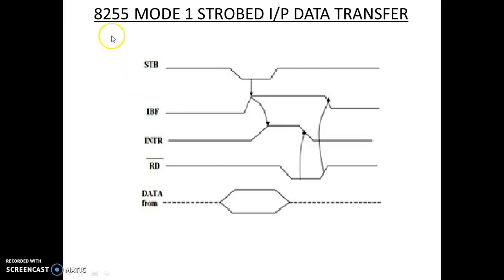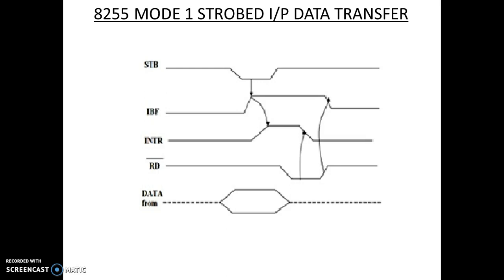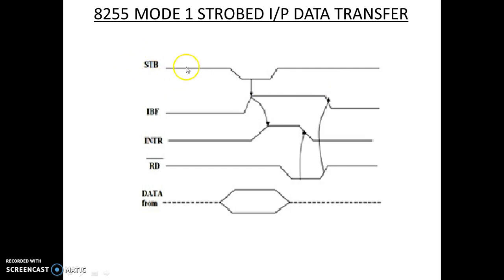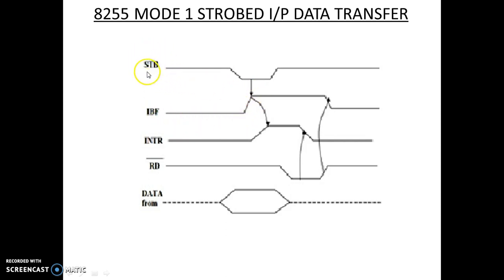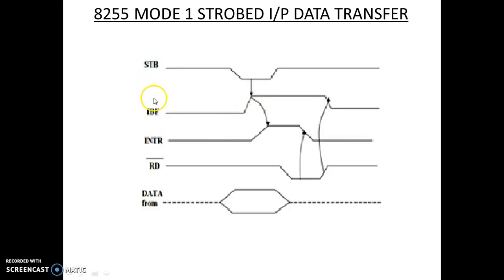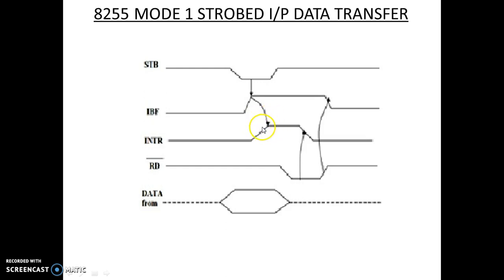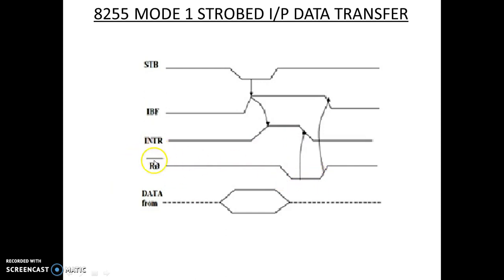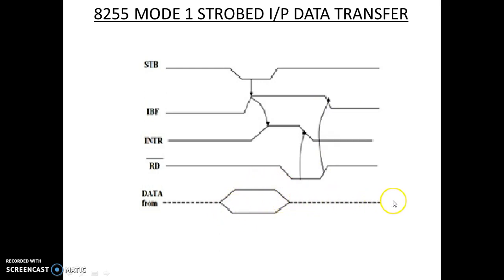8255 PPI mode 1 input timings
STB  input indicaes that  the data available at 8-bit input port is loaded into input latches.
IBF Input buffer full indicates an acknowledgement to STB, that data has been loaded into latches
INTR Interrupt request, this active high output signal is used to interrupt the CPU when an external  input device requests the service. INTR is set by a STB & IBF pin. INTE,A  is an internal flag which is controlled by the BSR mode, using either PC4 for INTEA or PC2 for INTEB.
INTR is reset at falling edge of RD input. Thus an external input device can be request the service of the processor by putting the data on the bus and sending the strobe signal.